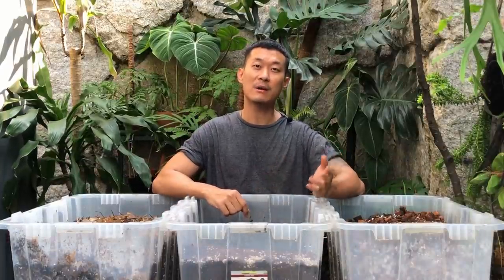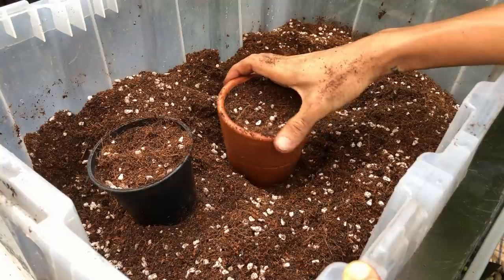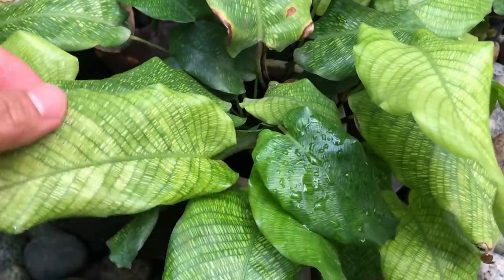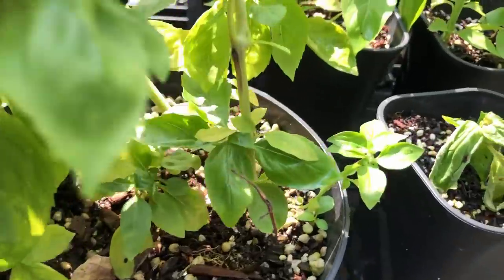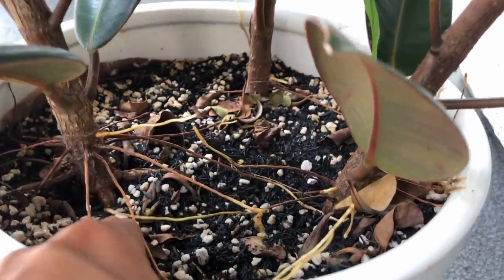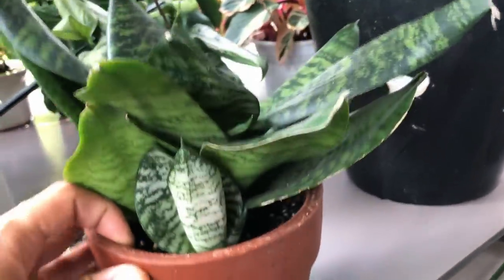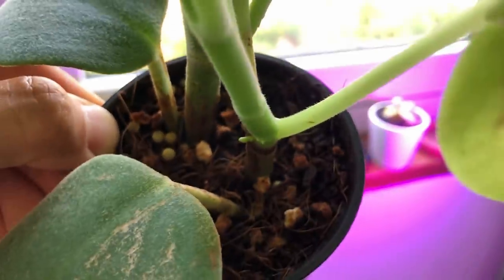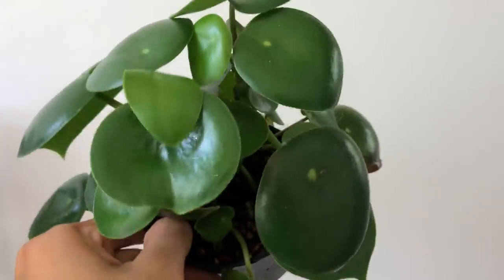General Potting mix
This is my third and final in the series of 3 potting mix that I use on a daily basis. This potting mix is good for moisture loving houseplants and/or neglectful plant parents as they do retain moisture a lot longer than the aroid and forest floor potting mix. However, this mix includes a lot of amendmends that will aerate the soil and minimize rot.

Recipe: Coco peat, Burnt rice hulls, Perlite, Worm casting.

Suitable for: Flowering, Fruiting, Herbs, Fern, Ficus Peace lily, Pothos, Jungle Cacti, Cordyline, Croton, Coleus, Palm, Caladium, Dieffenbachia, and more...